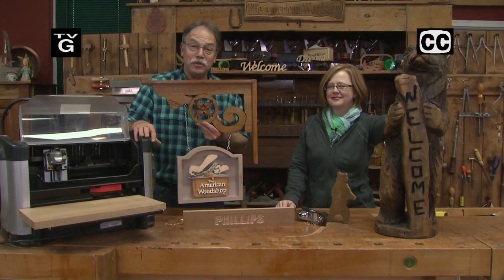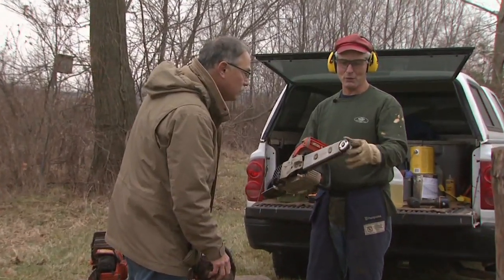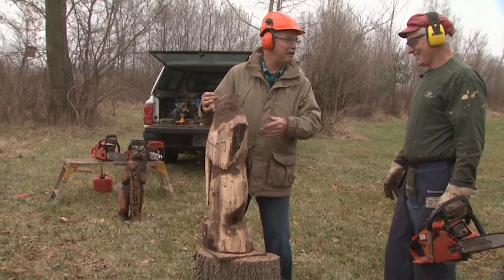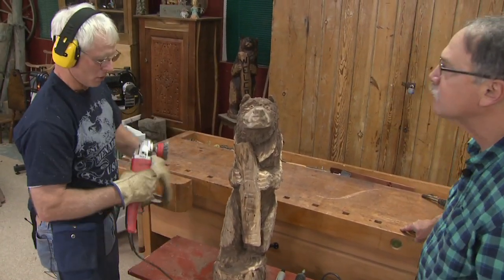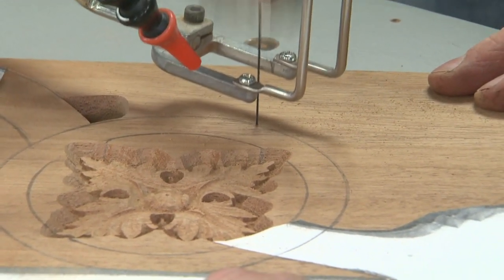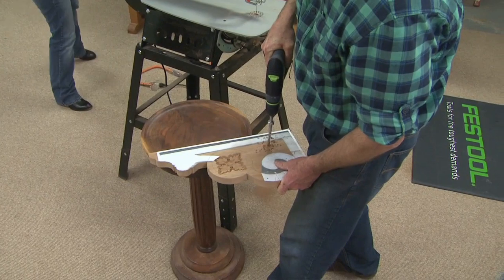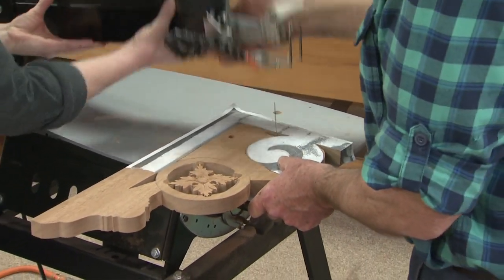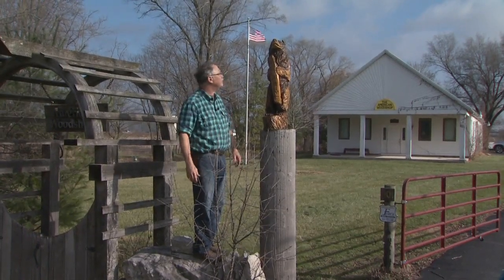The American Woodshop Season 22 Episode 12: Home Trims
Fantastic carving projects to accent your home. Scott and Suzy create a beautiful bracket and visitor Dayle Lewis carves a life-life bear with a chainsaw.